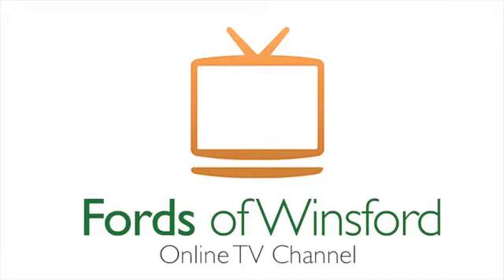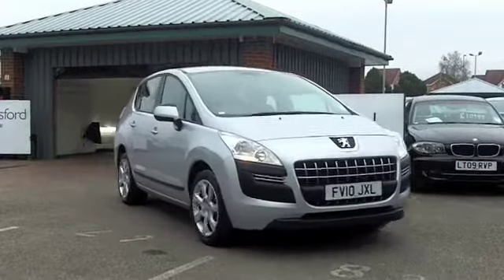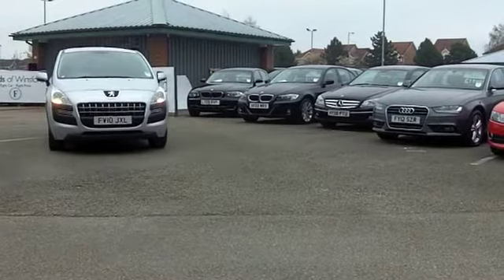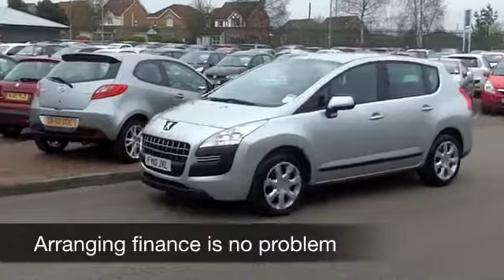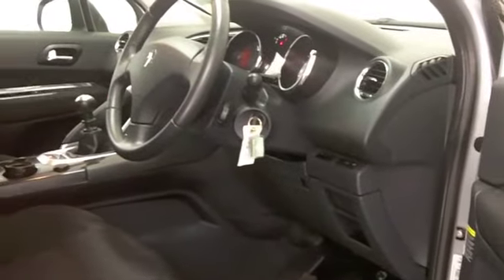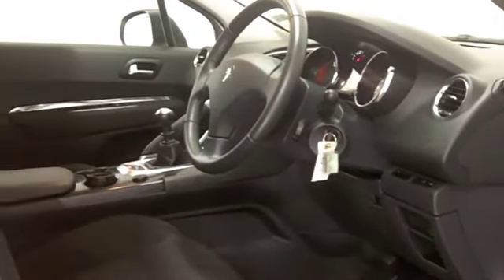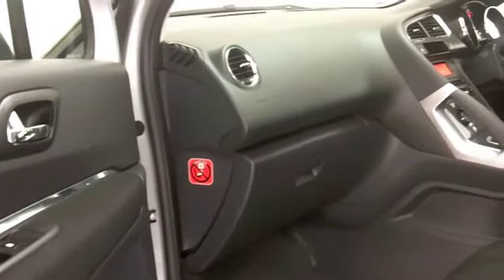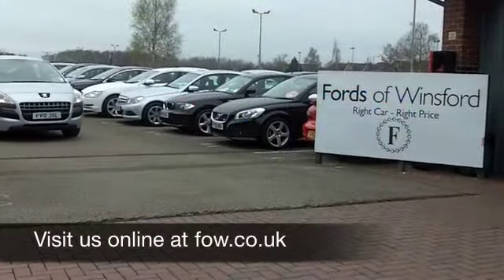PEUGEOT 3008 DIESEL ESTATE (2010) 1.6 HDI ACTIVE 5DR - FV10JXL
DETAILS:
First registered: 15/04/2010
Current mileage: 24900
Registration: FV10JXL
Colour: SILVER

FEATURES:
front electric windows, remote central locking, cloth interior, all round airbags, air conditioning, pas, abs, steel wheels, metallic paint, cd, traction control, parcel shelf presen

This used car is for sale at Fords of Winsford Car Supermarket in Cheshire, UK